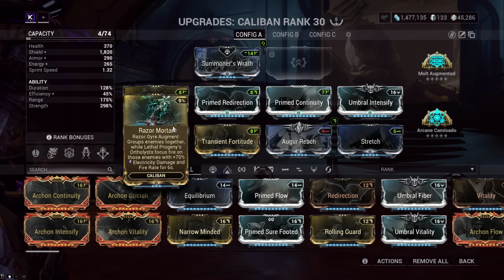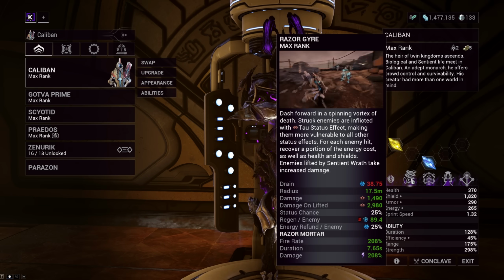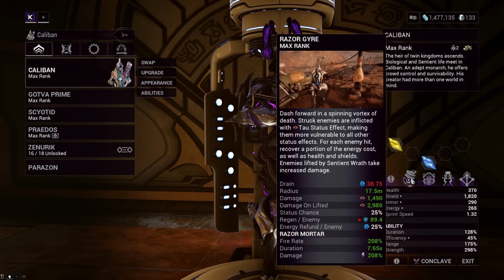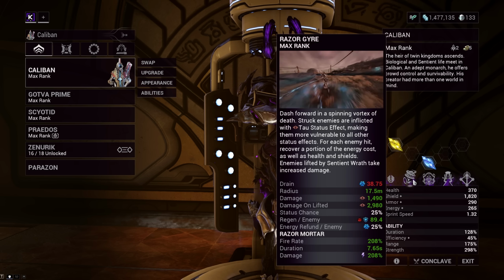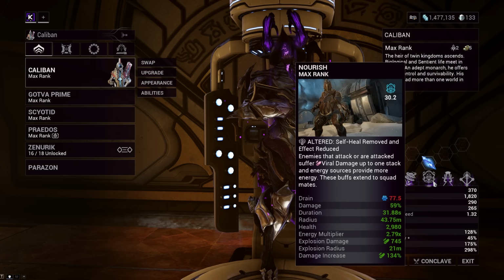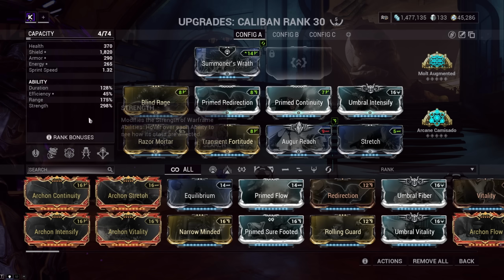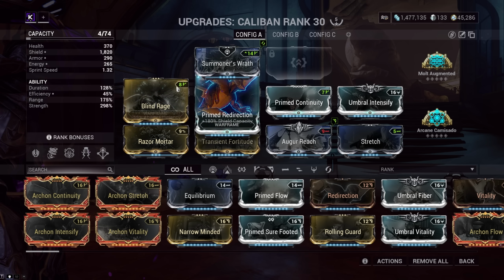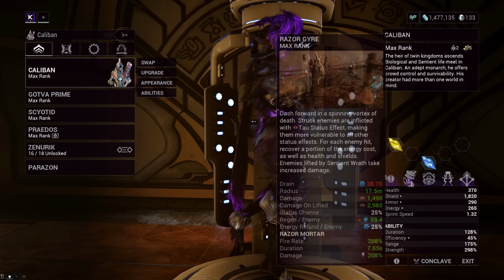This Is The BEST SUMMONER BUILD In Warframe!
Caliban's new augment makes him a disgustingly strong summoner frame yall, no lie

- Supporter Links -

Join me on YouTube on my front page!

(I seem to use the same name everywhere lol)

If you made it all the way down here... thank you for helping me out :)

Much appreciation for yall :)

- kyaii

- TAGS -